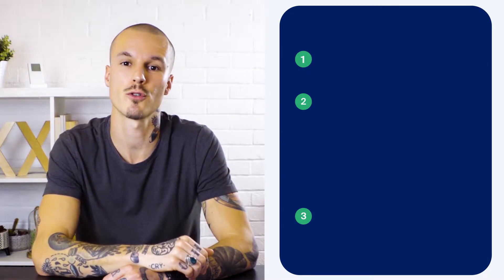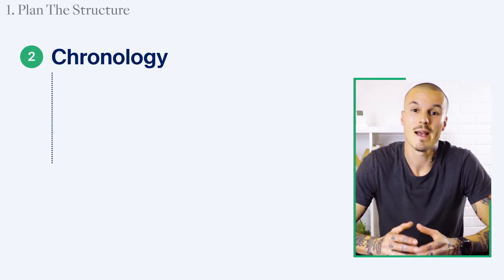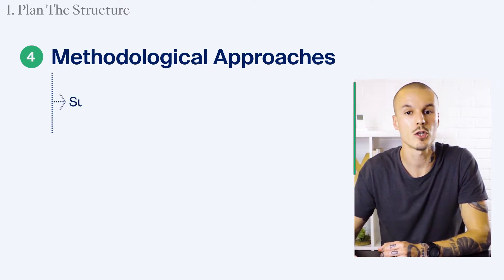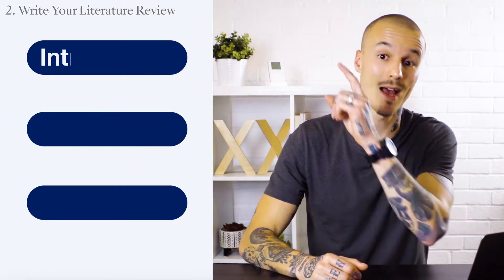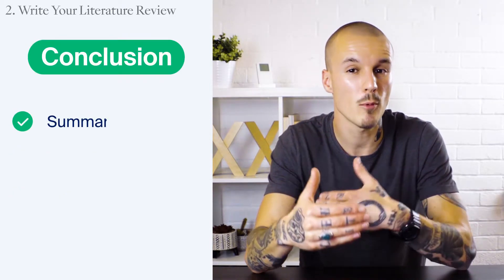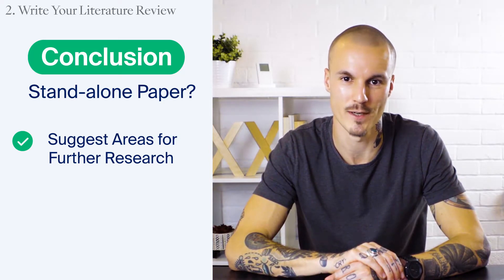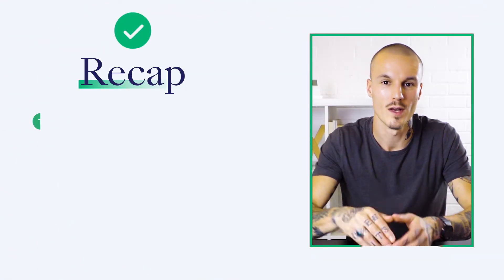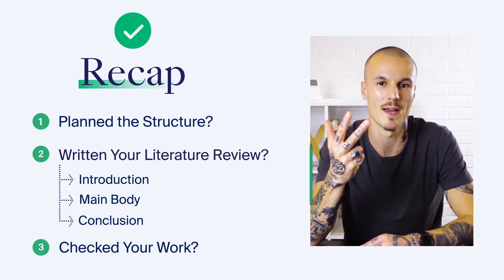How To Write a Literature Review | Proofed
In this video I guide you through writing a Literature Review.

Timestamps:
00:00 - How To Write a Literature Review
00:33 - 1. Plan The Structure
01:44 - 2. Write Your Literature Review
01:54 - Introduction
02:23 - Main Body
02:48 - Conclusion
03:14 - 3. Check Your Literature Review
04:25 - Let's Recap 👀
04:44 - Subscribe to Proofed 🤔